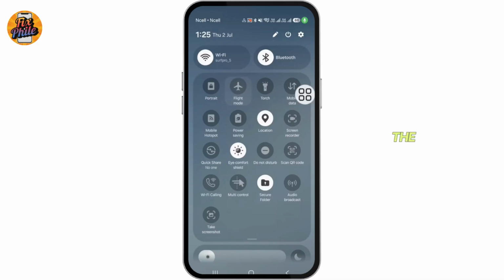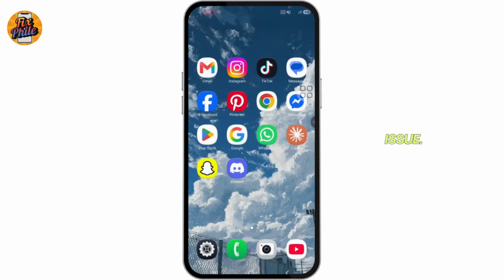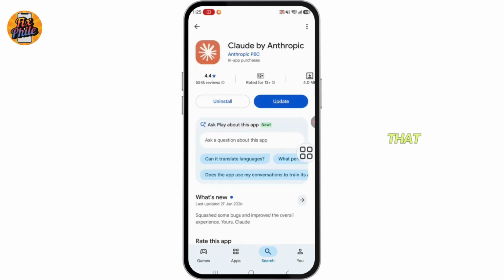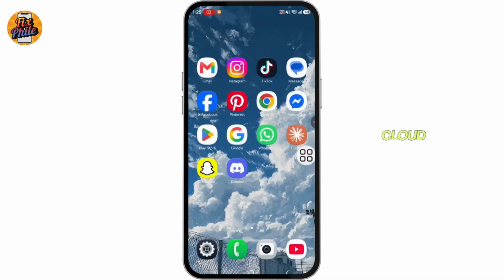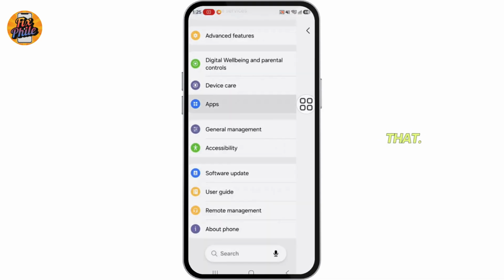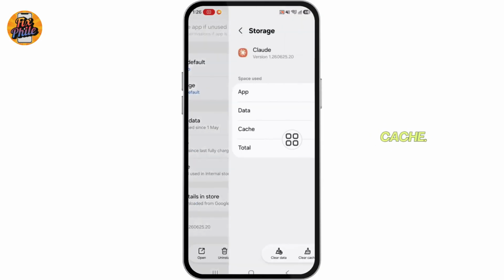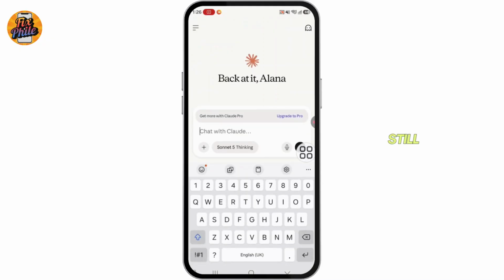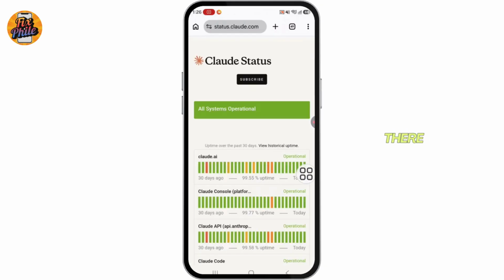How to Fix Claude App Not Working 2026 | Claude AI App Issues Fix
Hey Guys! In This Video, I'm Gonna Show You How to Fix the Claude App Not Working In 2026. If The Claude AI App Won't Open, Keeps Crashing, Isn't Responding, Or Doesn't Work Properly, Follow This Step-By-Step Tutorial To Resolve The Problem Quickly.

This Guide Covers The Best Solutions For Claude AI App Issues, Login Problems, Loading Errors, Network Issues, Cache Problems, App Bugs, Update Issues, And Other Common Claude AI Fixes On Android, iPhone, And PC.

Timestamps:
00:05 - Open the Claude AI App
00:58 - Fix the Claude App Problem
01:36 - Restart & Test the App